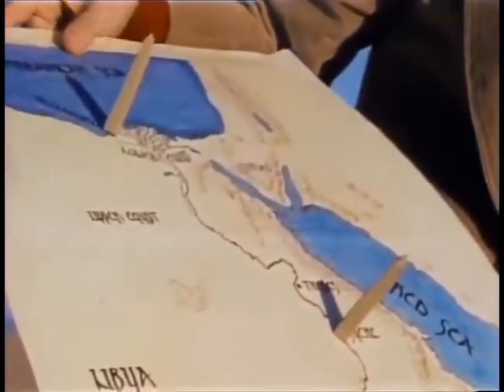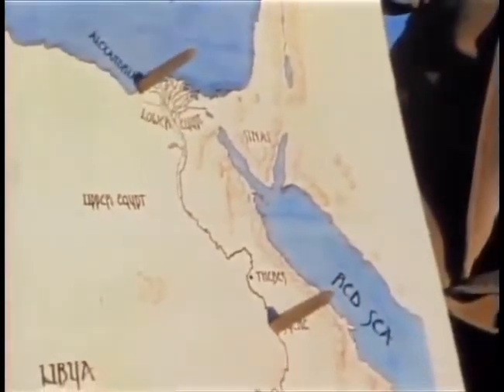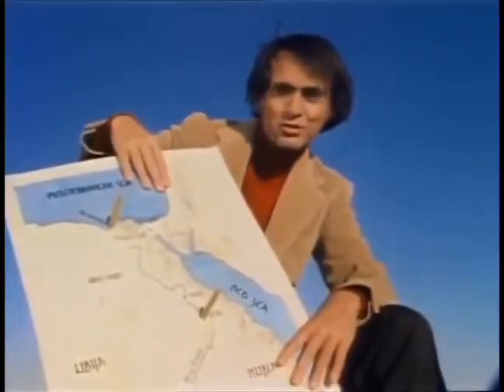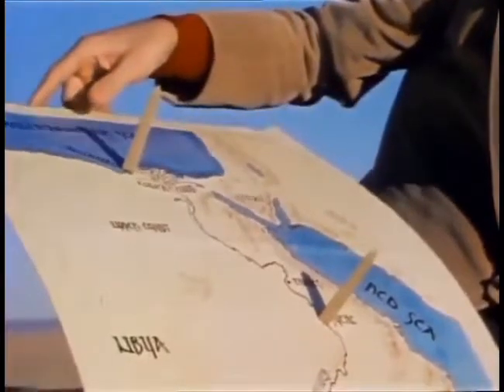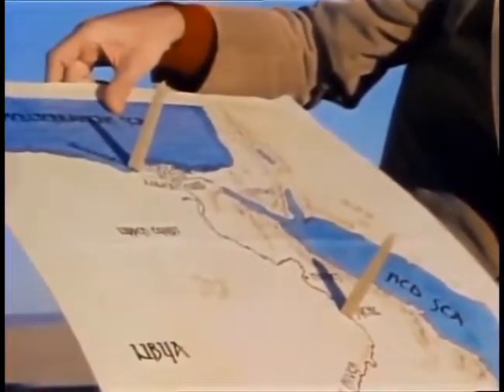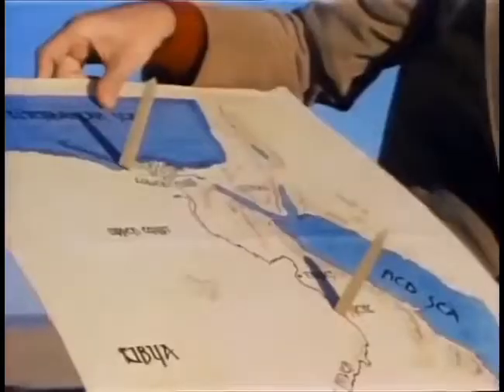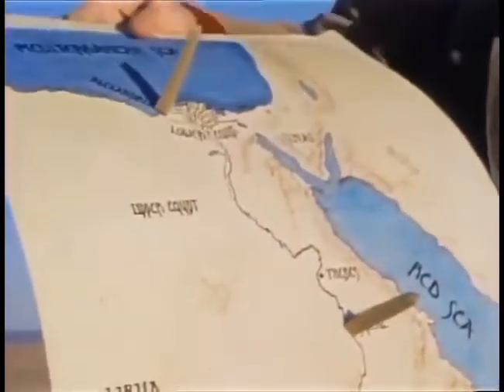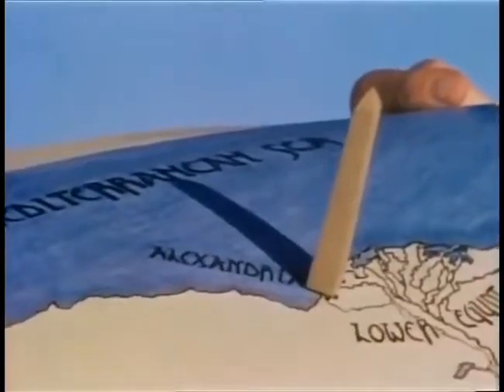How the ancient Greeks knew the Earth was round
Next Level: How the ancient Greeks knew the Earth was round from r/nextflevel.